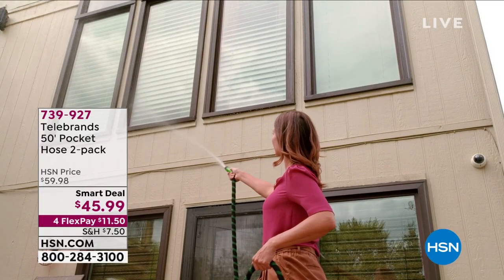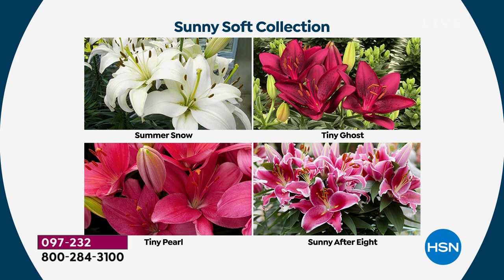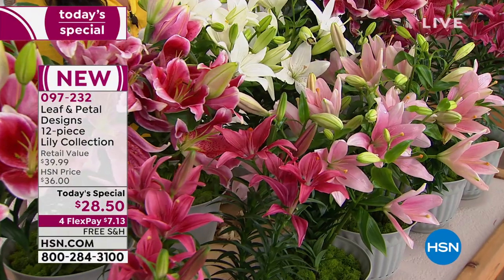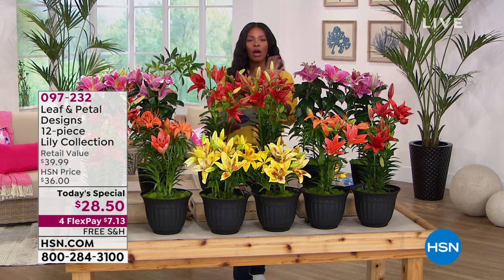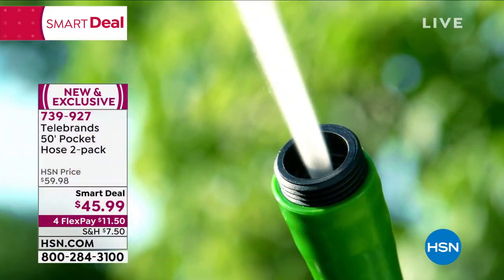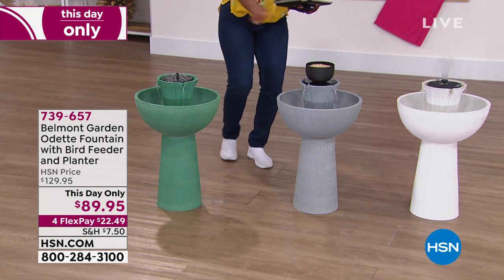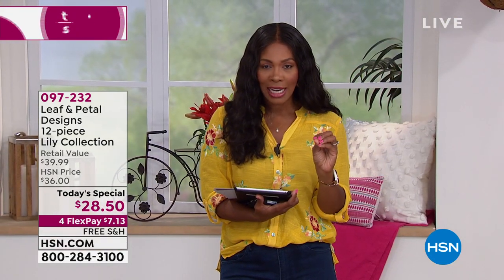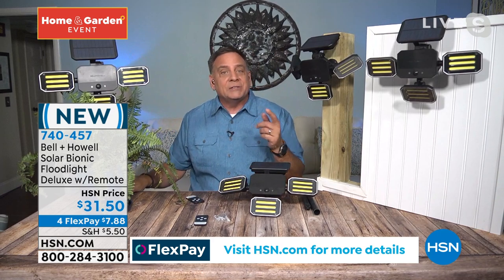HSN | Your Best Backyard 05.07.2021 - 03 PM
Discover garden essentials, outdoor decor and live plants the create your best backyard.